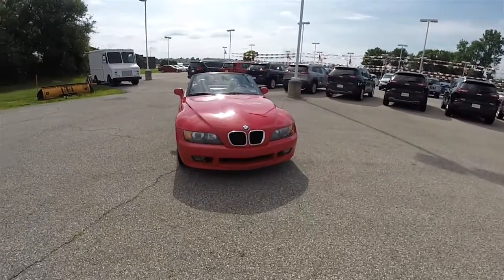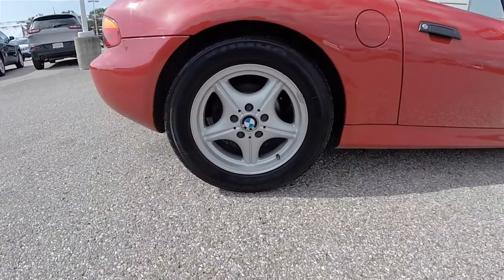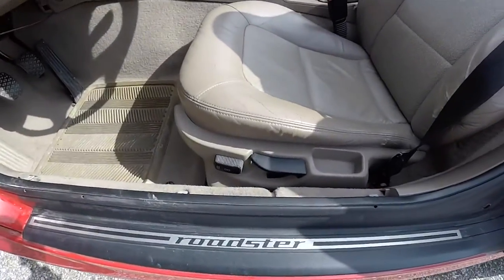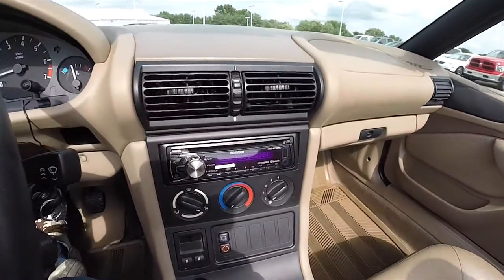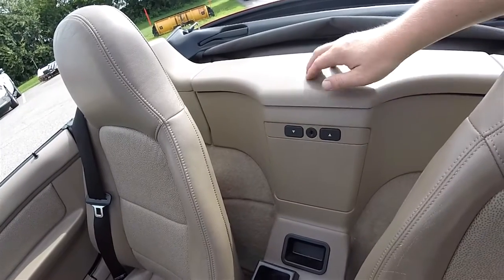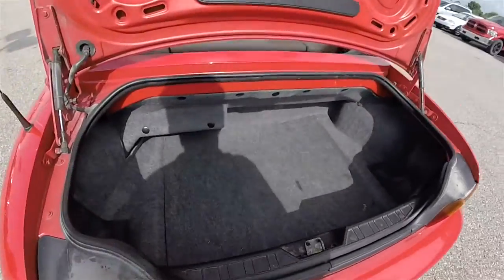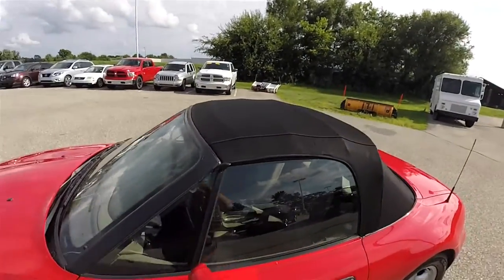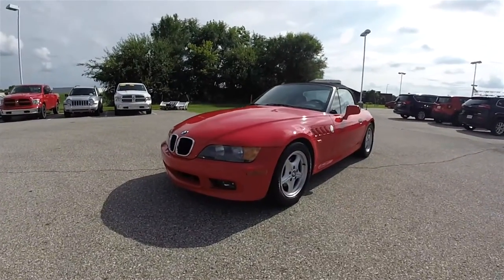1996 BMW Z3 E36/7 1.9L Roadster|P10953A